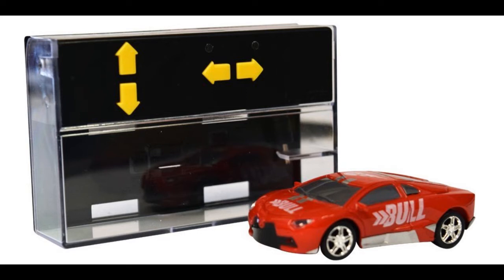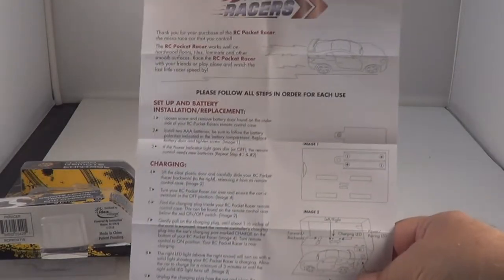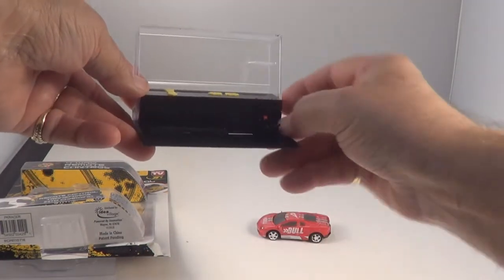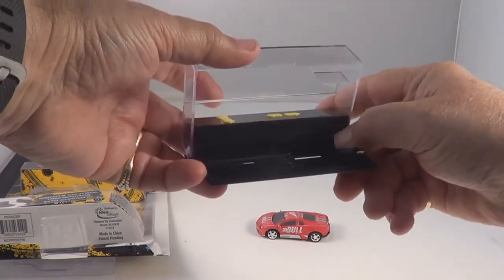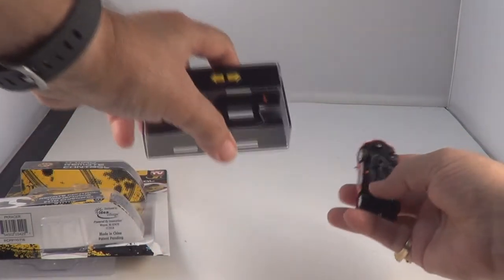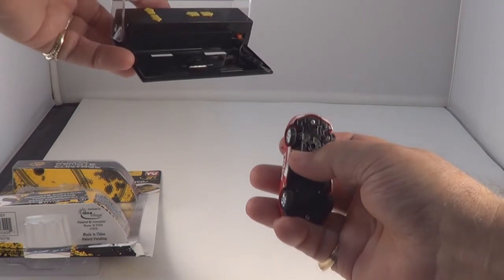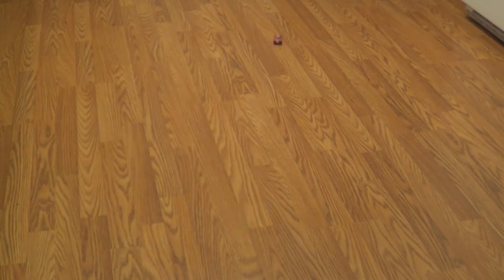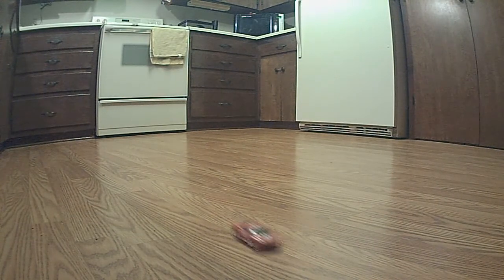RC Pocket Racers Car Red Bull Open and Drive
RC Pocket Racers Car Red Bull As Seen On TV Open and Drive

This video is opening and driving the RC Pocket Racers Car, The Red one Called Bull.

These Pocket Racers are:

Small enough to fit in your hand
Super bright LED headlights
Mind blowing speed and razor sharp handling
1.2 v NiCd rechargeable battery
Charges in just a few minutes
Display case transforms into a 4-way remote control

These cars are fast, watch it go.

Pocket Racers